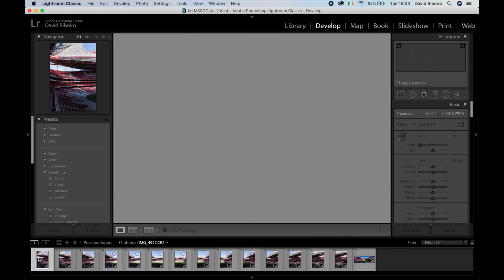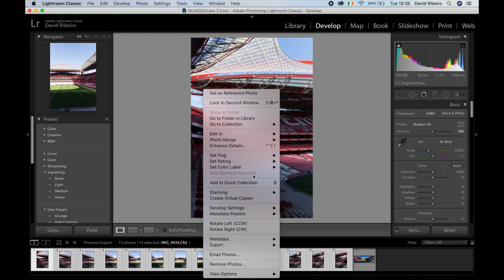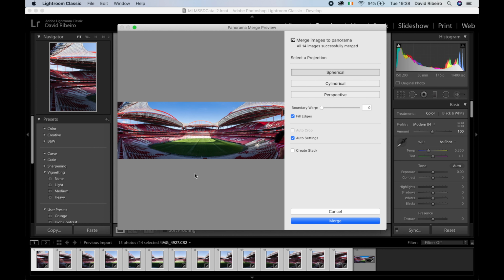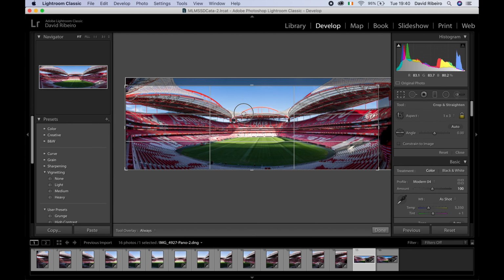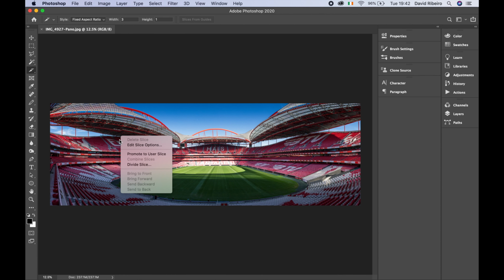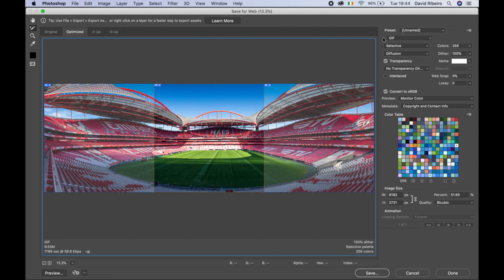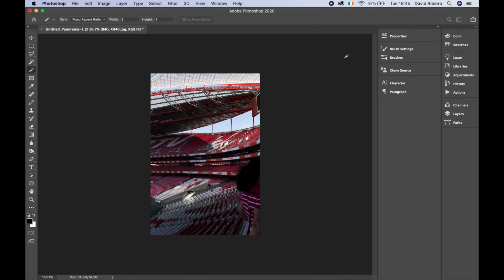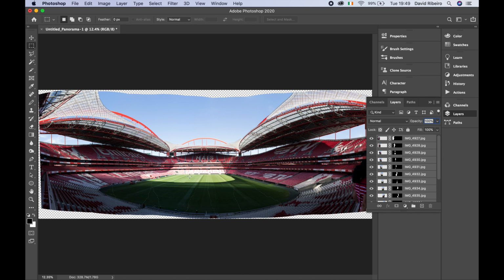Make a panorama in Lightroom and Photoshop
In this video I show you how to create a panorama using Lightroom and Photoshop. I also show you how to slice the image in several squares so that you can make a swipable and seamless panorama for Instagram.